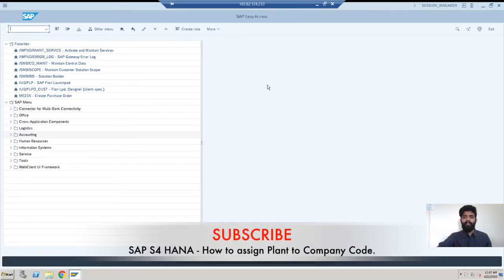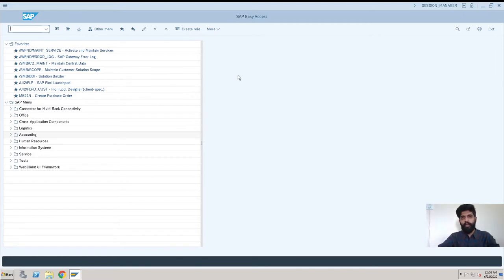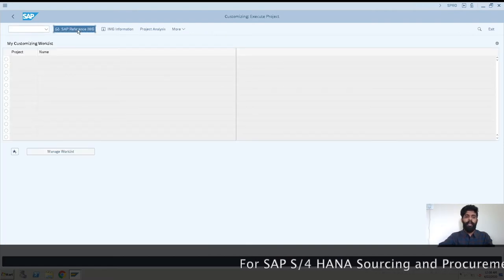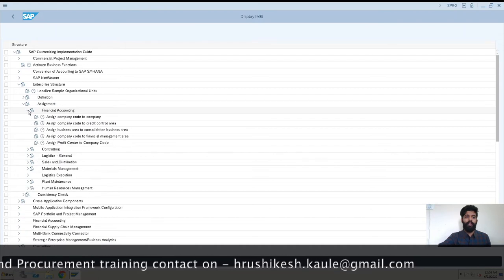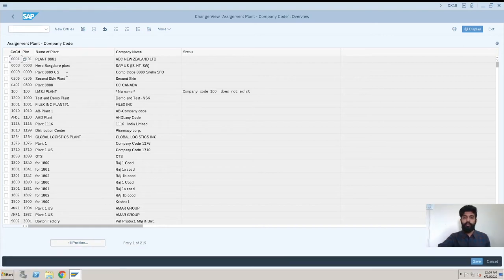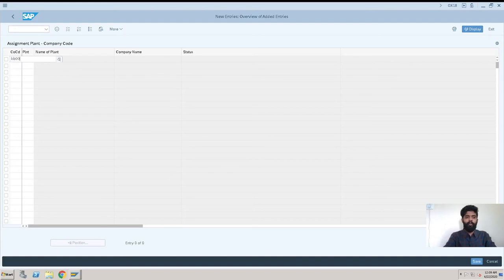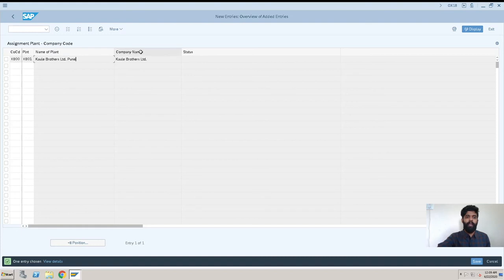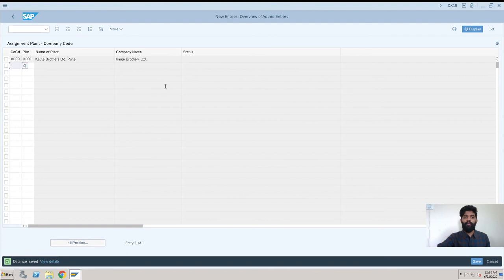SAP S4 HANA - How to assign Plant to Company Code - SAPQuora.com